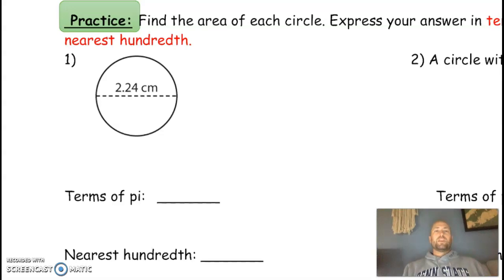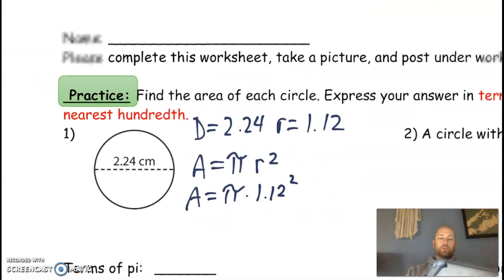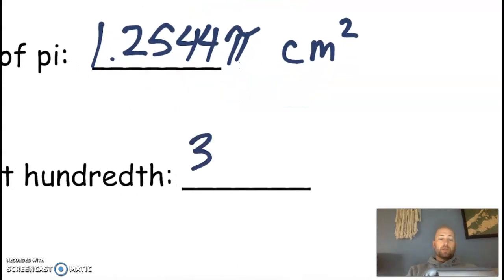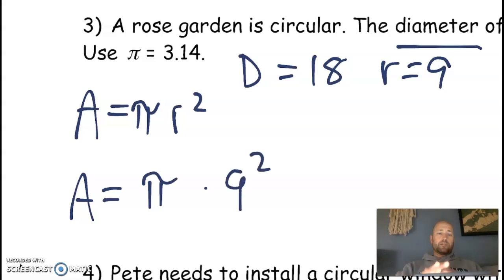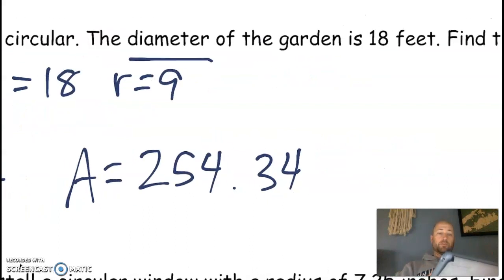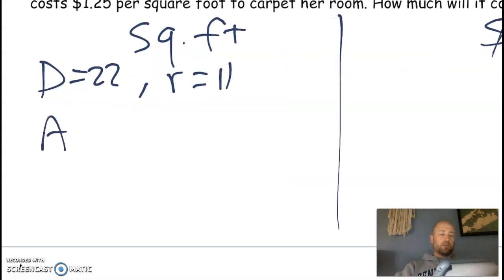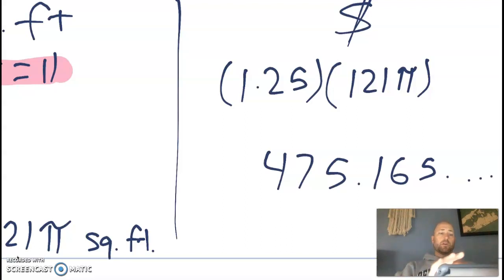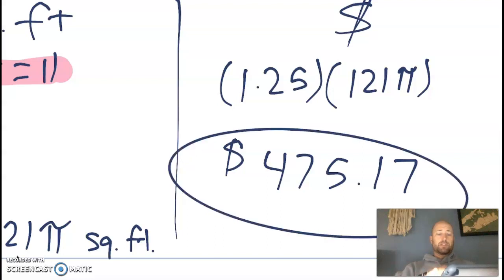Circle Area Practice Answer Key